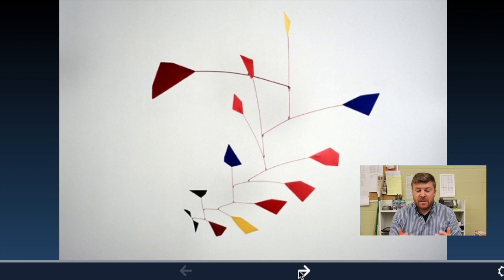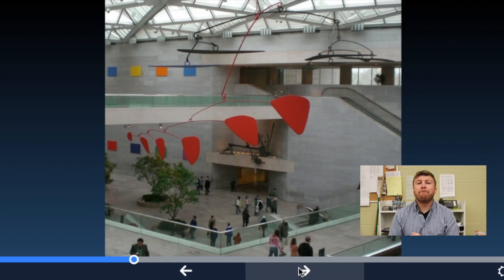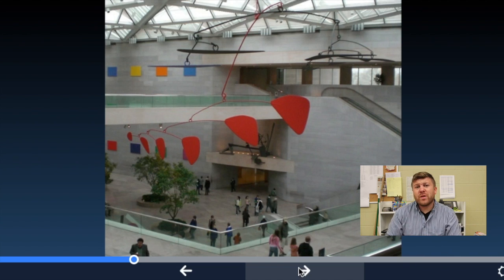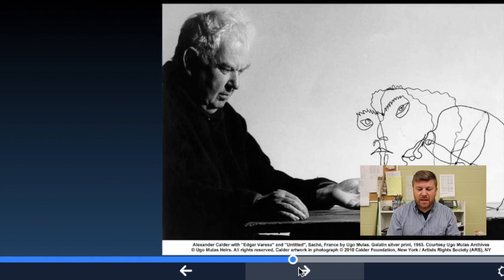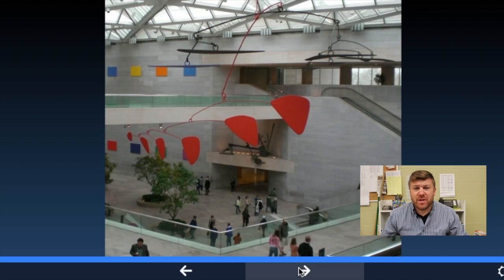Alexander Calder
This video is about Alexander Calder